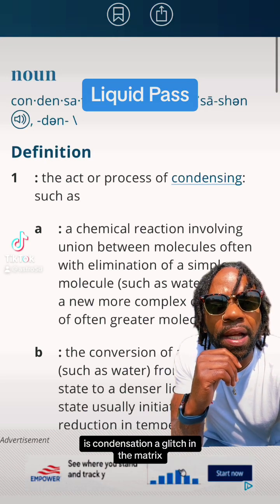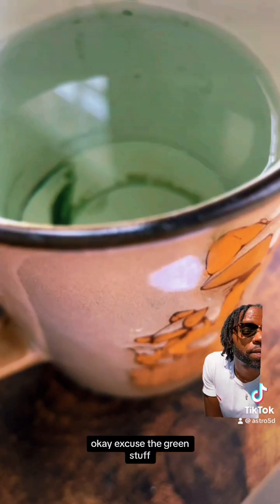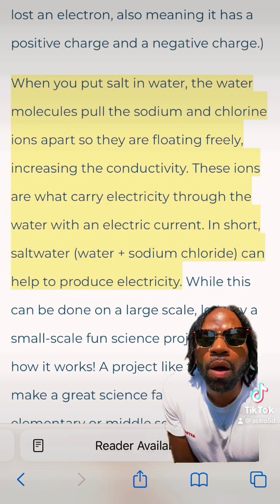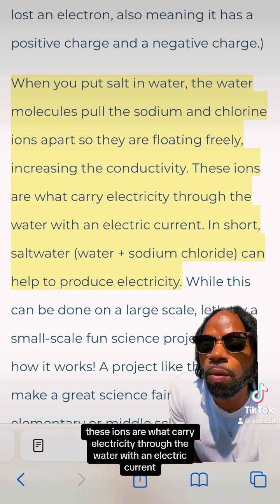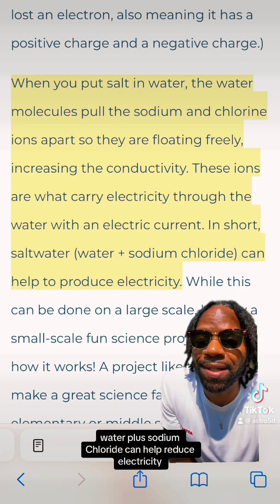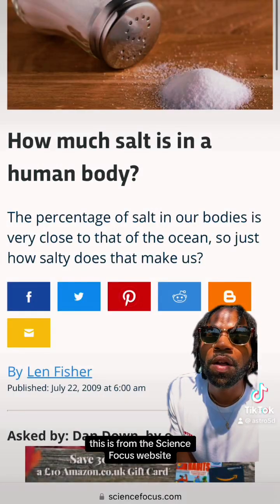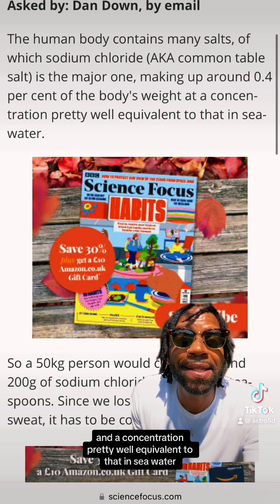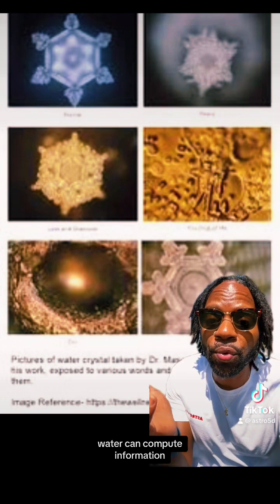Liquid Pass - 5D Mystery School 🕳️🐇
Welcome to 5D Mystery School 🕳️ 🐇
This page is dedicated to deciphering reality.
You can follow me on all social media platforms @Astro5D
Get all of your herbal needs at Astroherbs.org